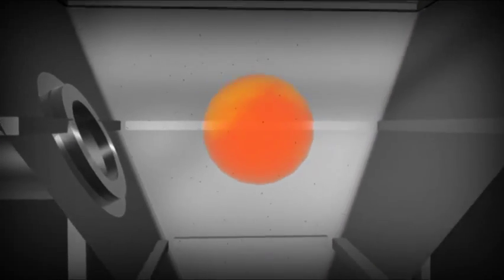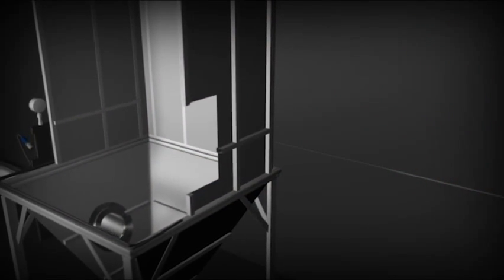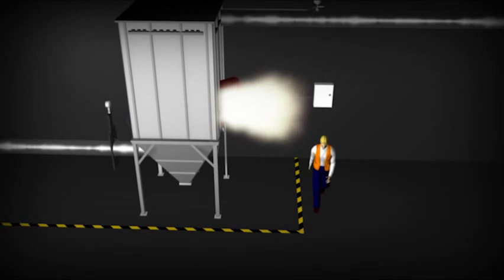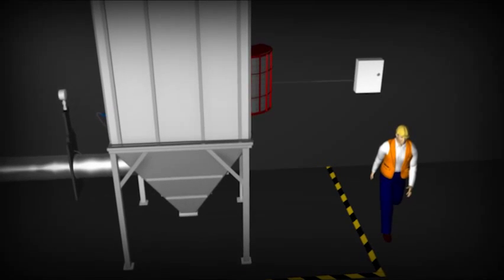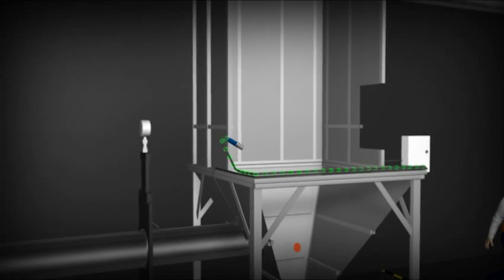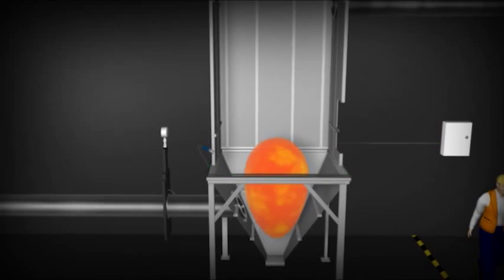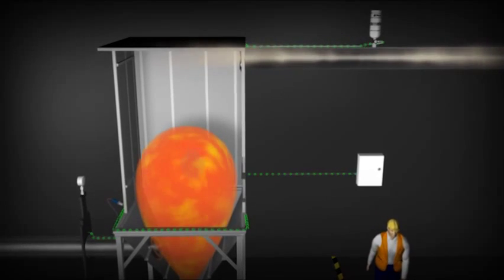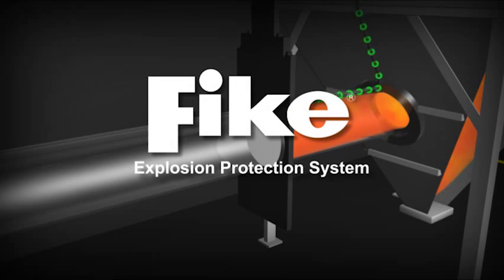Fike Explosion Protection Venting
Explosion venting, one of the most common and effective forms of explosion protection, offers overpressure protection from potential industrial explosion hazards by providing a planned pathway for the expanding gases to escape.